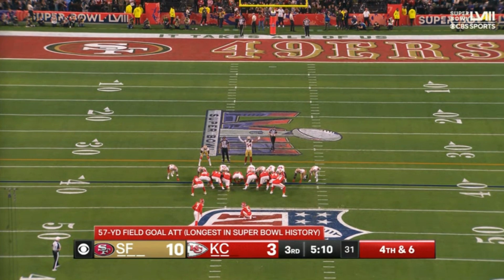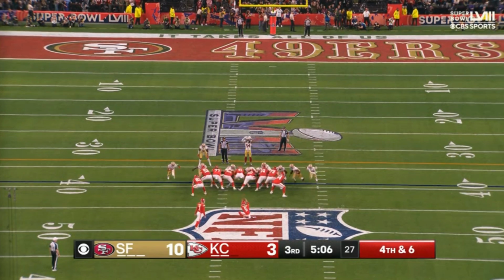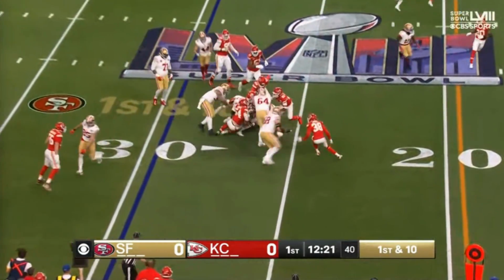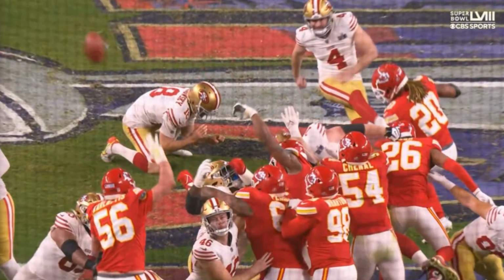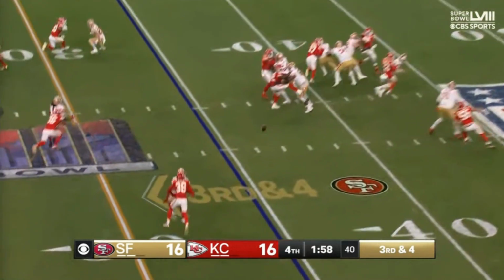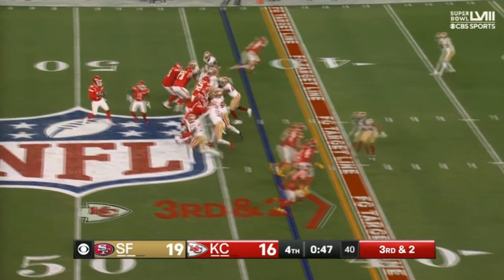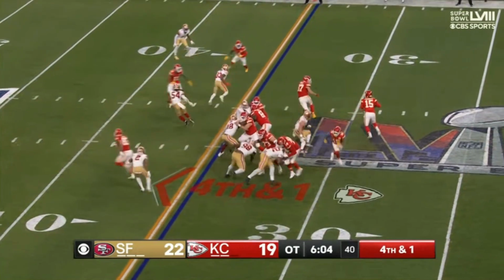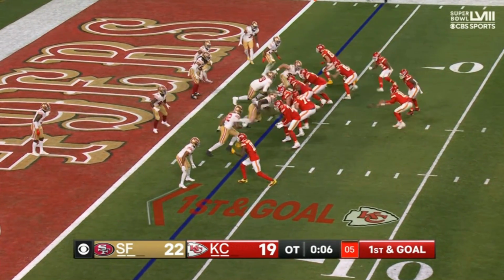The 7 BIGGEST plays for the Kansas City Chiefs in Super Bowl 58 Vs the San Francisco 49ers